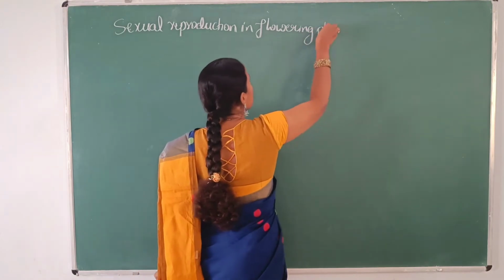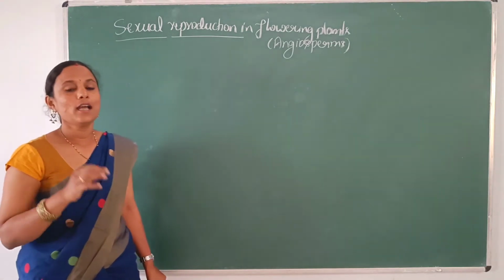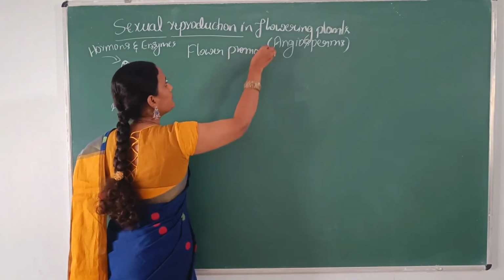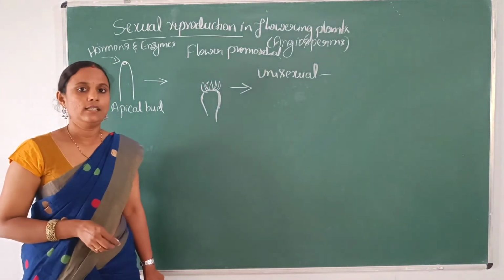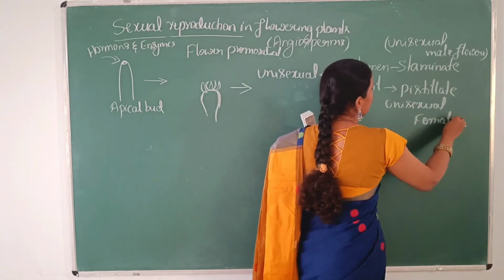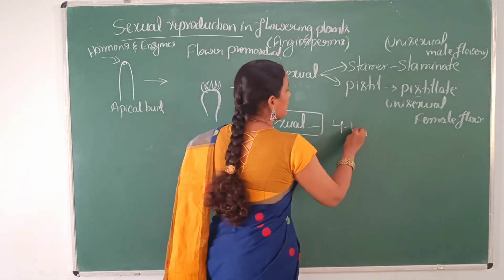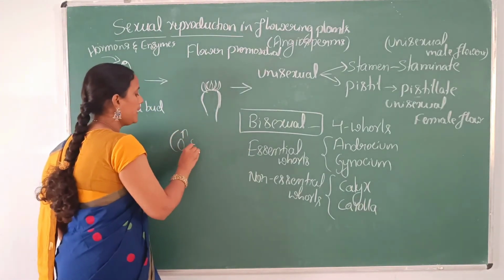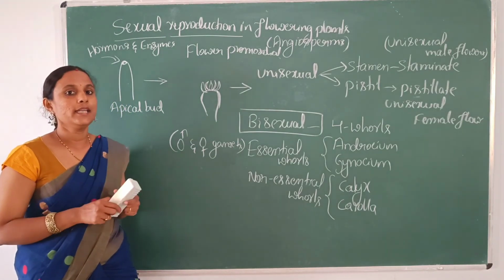Sexual reproduction in flowering plants: introduction